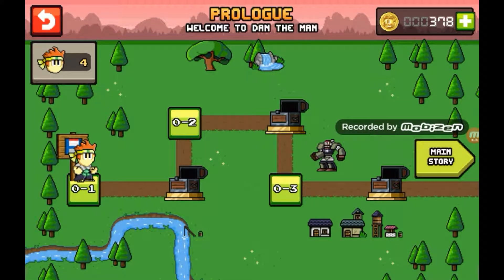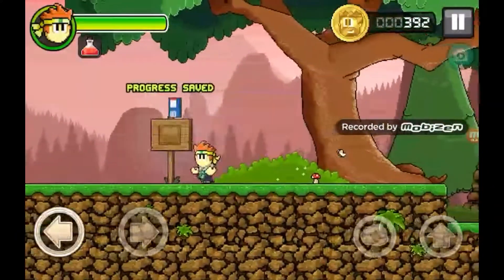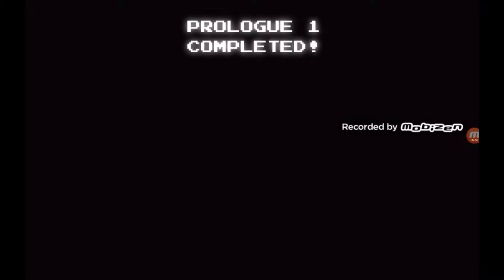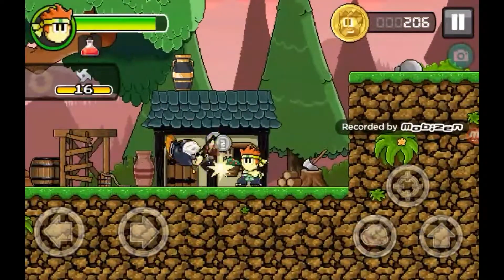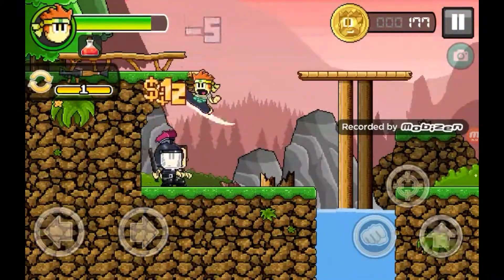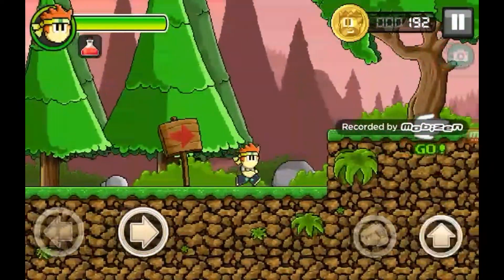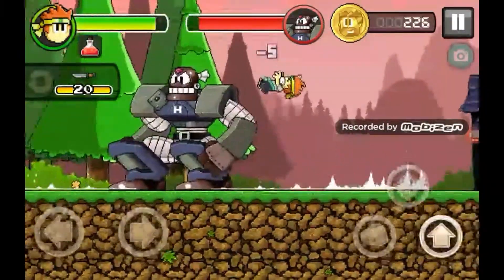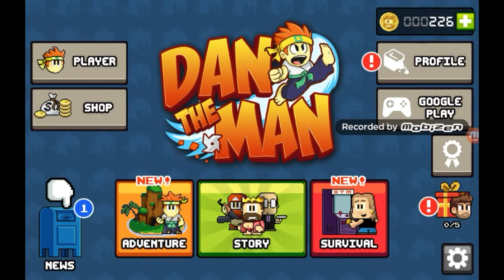Let's play Dan the Man part 1